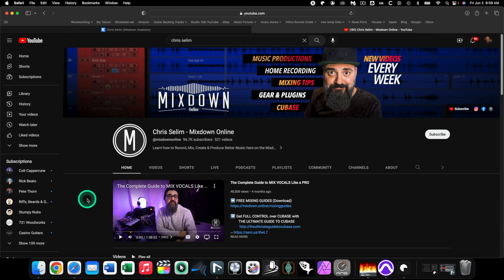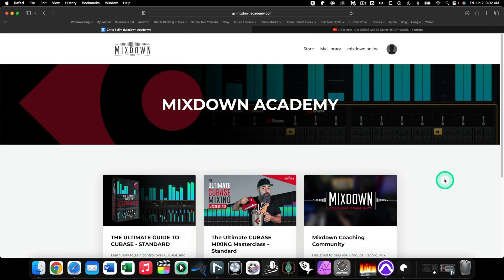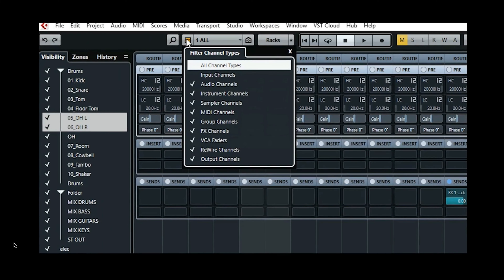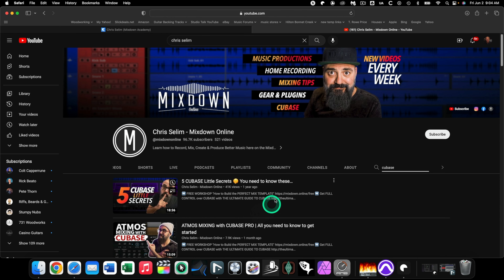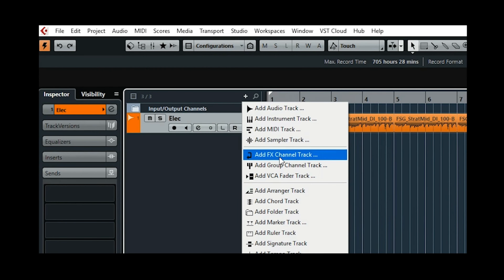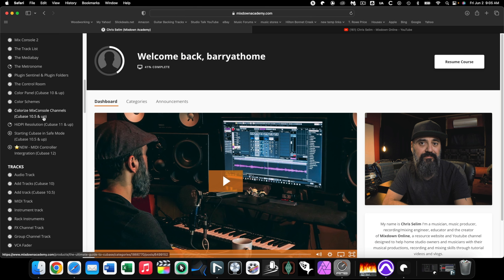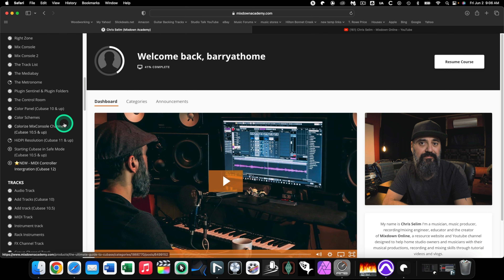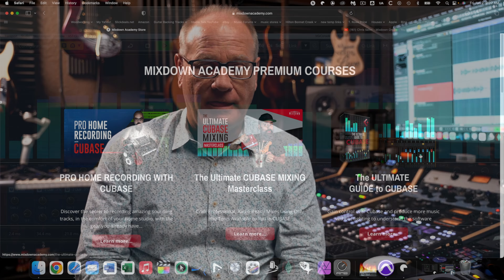Learn Cubase Fast